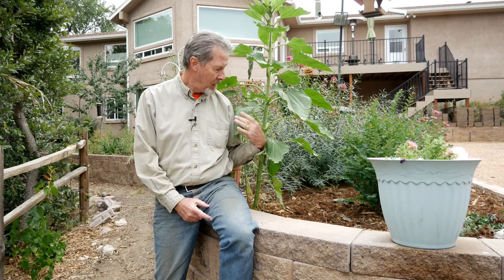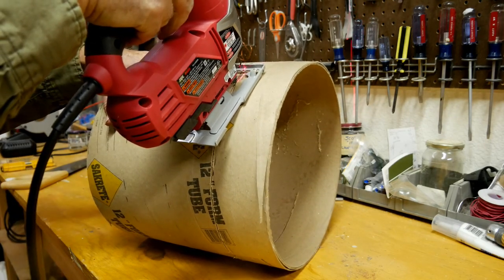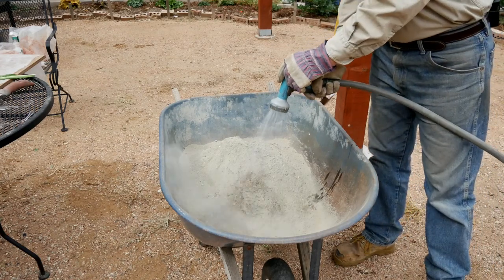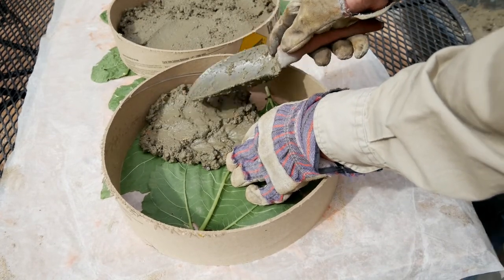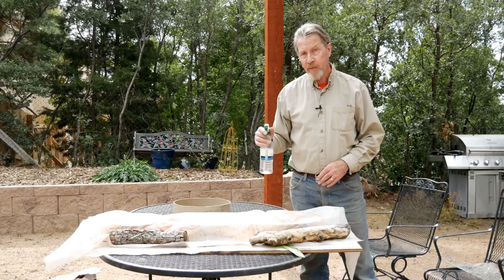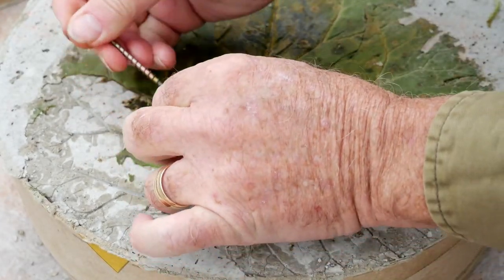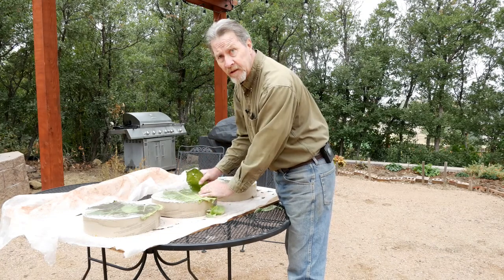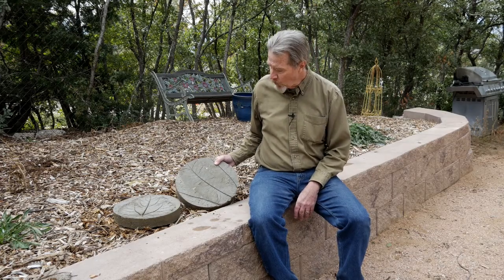Garden Stepping Stones Using Leaves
Easy to make garden concrete stepping stones with leaf impressions. The round stepping stones are unique, durable, and custom for every gardener. Cut a 3-inch wide ring from a 12" form tube and you're ready to add concrete on top of the leaf designs you make.  Gardener Scott shows the entire process from selecting the leaves to placing them in your garden.